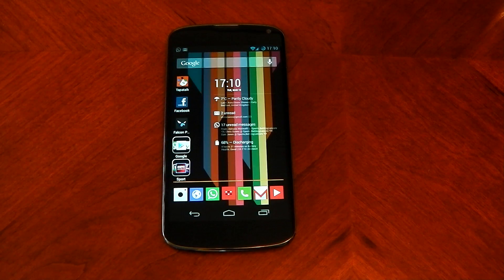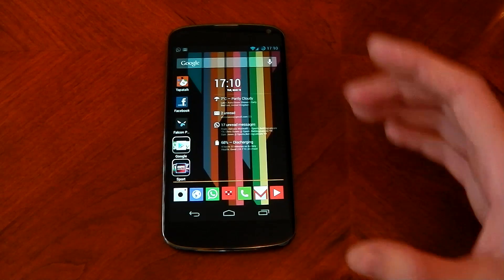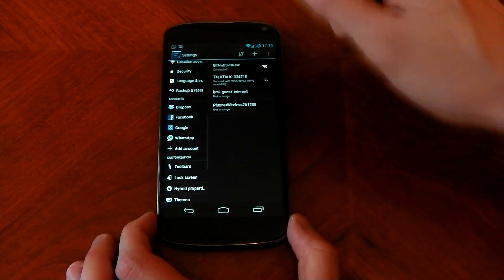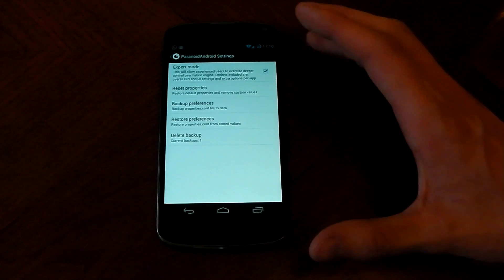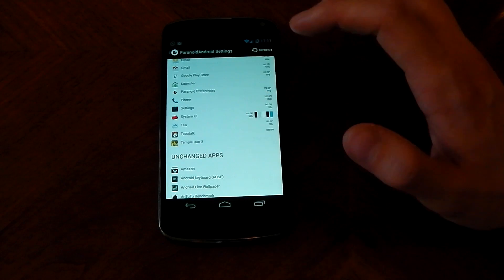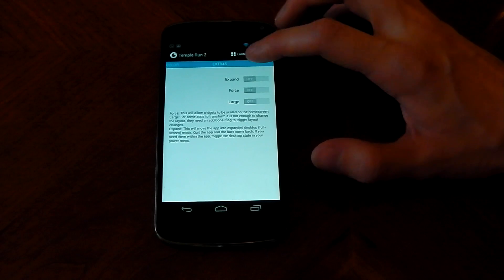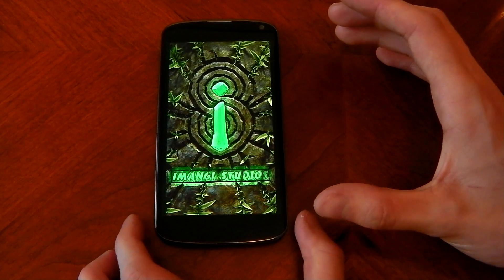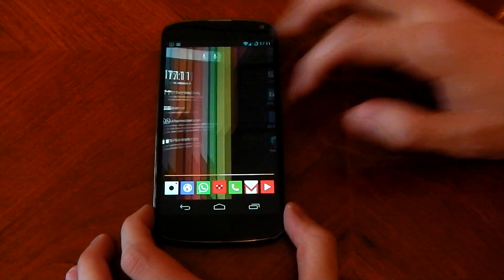Nexus 4 - Paranoid Android - Hide NavBar in Specific Apps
Want to know how to hide the navigation bar in specific apps , but want to keep it on in the rest of the UI thats possible with PA! watch the video to find out how !